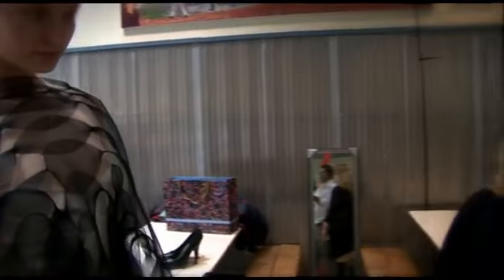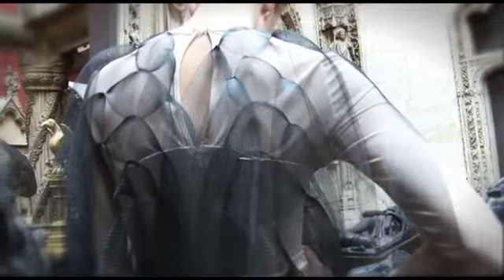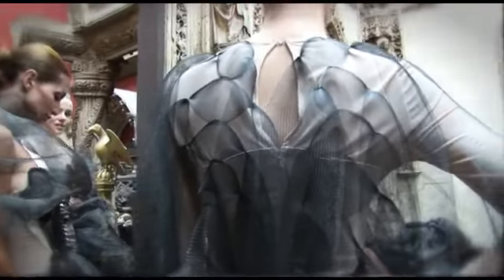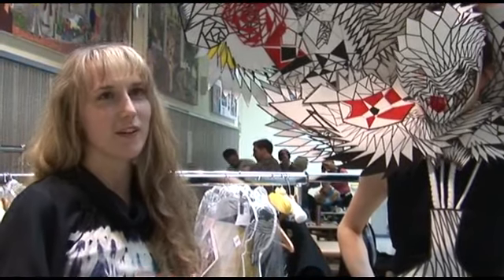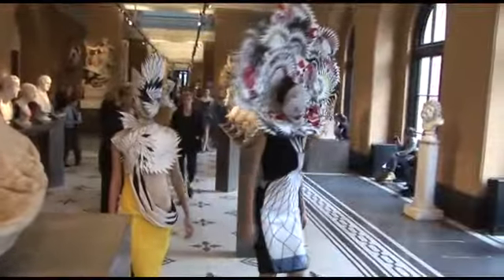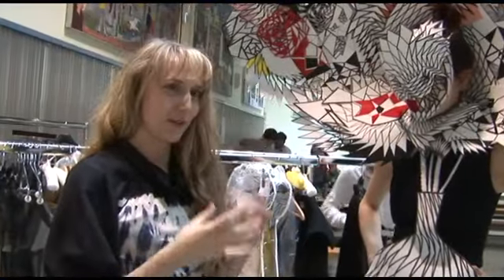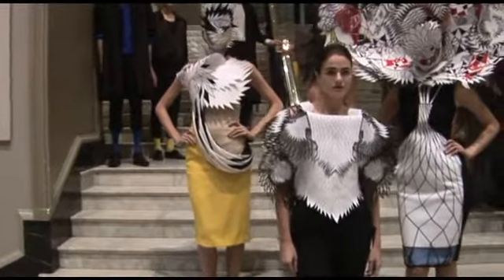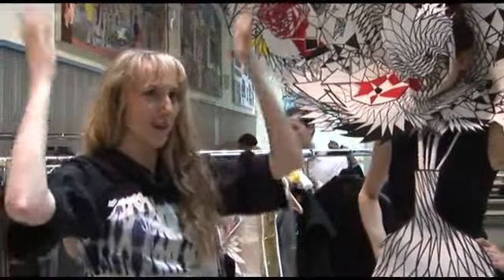Fashion in Motion / Central St Martins behind the scenes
Fashion in Motion is a series of live fashion shows at the V&A featuring leading fashion designers from across the world. Behind the scenes of the Central St Martin's 2008 Fashion in Motion event at the V&A. Interviews with the three designers, Felipe Rojas-Llanos, Kinga Malisz and Alithia Spuri-Zampetti reveal information about their inspiration, choice of materials, cut, structure, movement and colour.